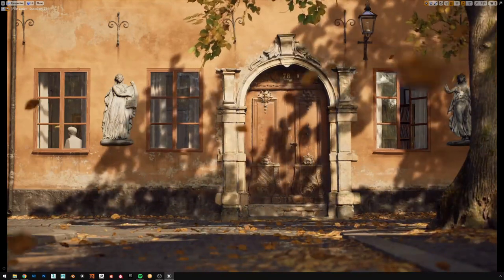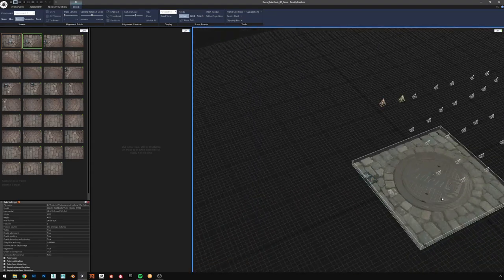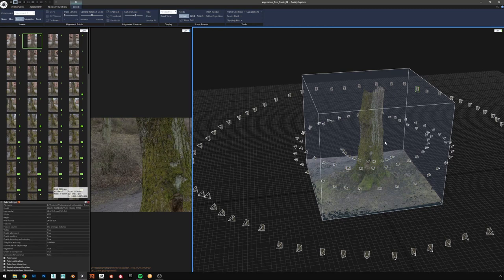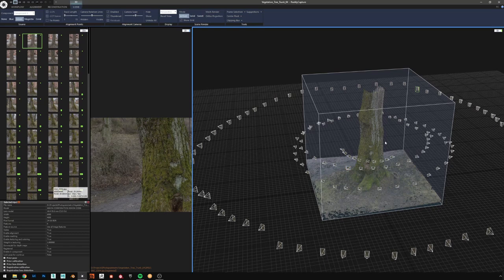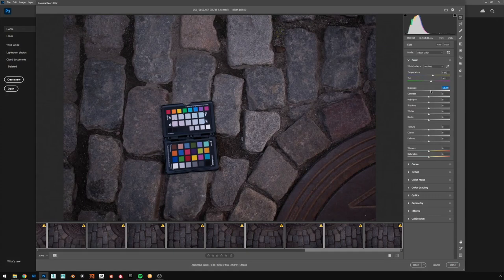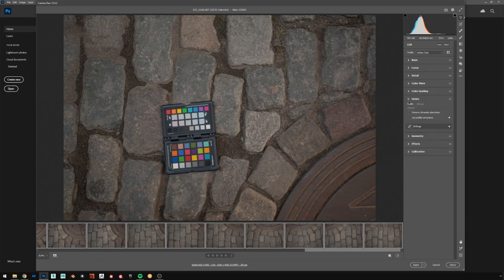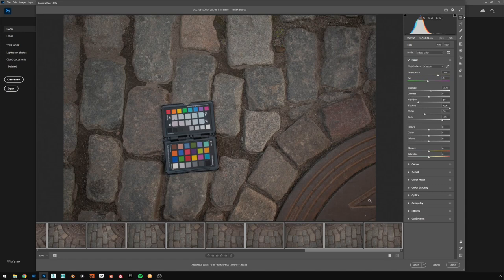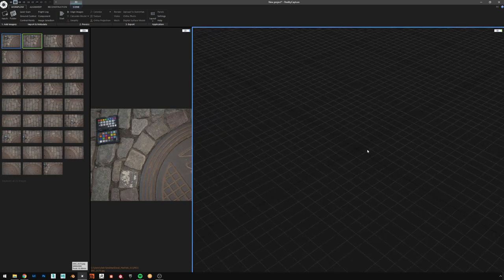Epic Acquires Reality Capture?! Here's How Game Artists Use Photogrammetry!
Now with Chapters!

In this video the amazing Vlad Vanzariuc demonstrates how AAA game artists use photogrammetry in this one hour extract from his course at Vertex School.

We released this video to celebrate Epic Games acquiring Capturing Reality.  What an age we live in guys.  Very excited about this.

00:00-01:01 Intro
01:02 - 11:48 What Shots You Need
11:49 - 26:38 Color Correction In Photoshop
26:39 - 45:55 Processing In Reality Capture
45:56 - 53:36 Low Resolution In Maya
53:37 - 1:03:01 Baking Maps In XNormal
1:03:02 - 1:11:45 Creating Masks
1:11:46 - 1:26:58 Building Material In Substance Designer
1:26:59 - 1:34:43 Exporting Maps For The Game